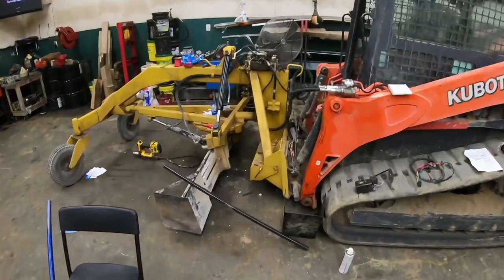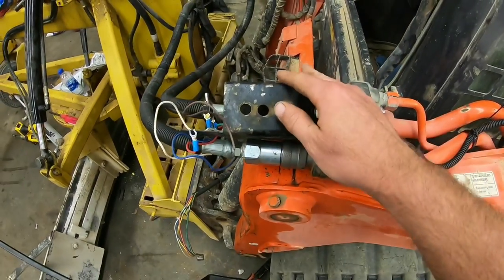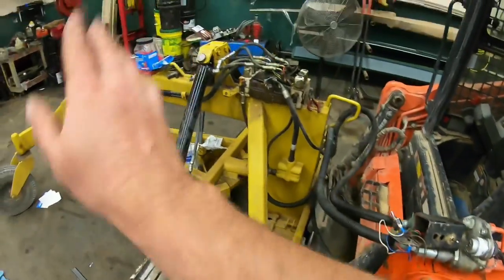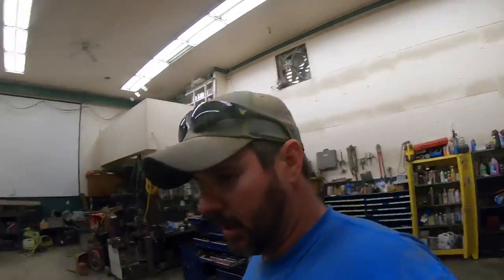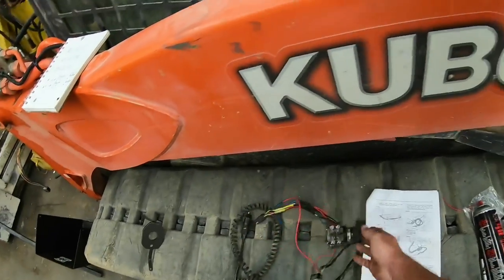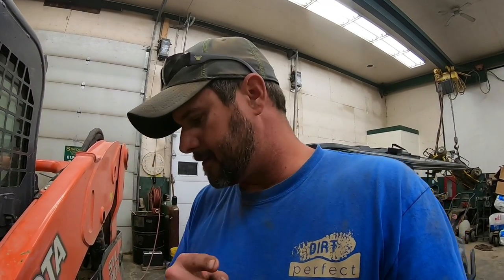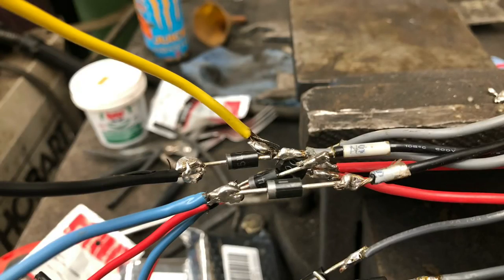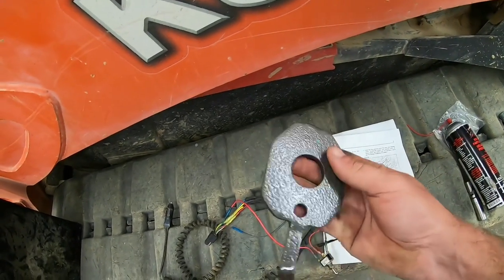Grader controls budget build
Took a different approach to building new controller for my skid steer grader attachment. Seams to work well and saved me about 1000 bucks